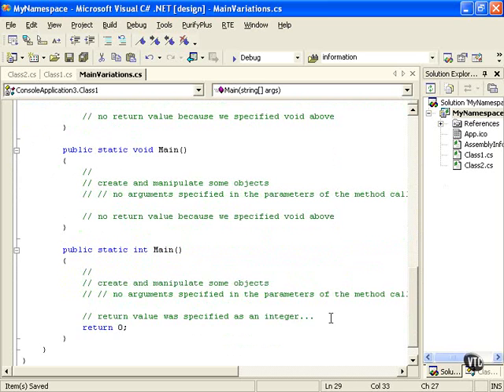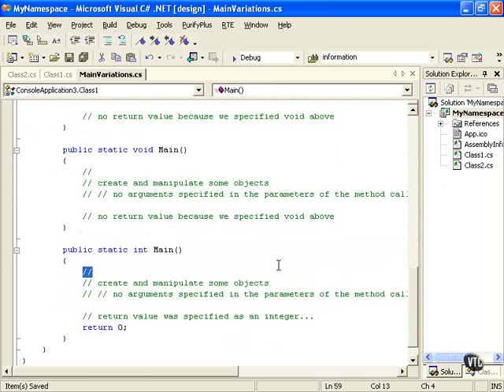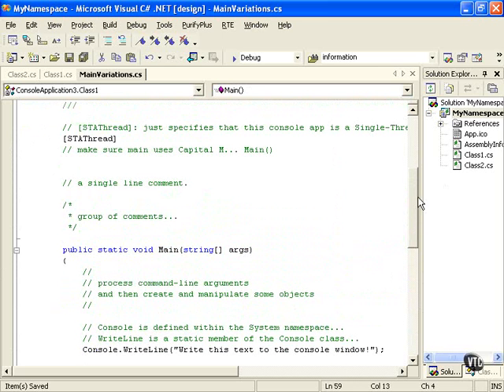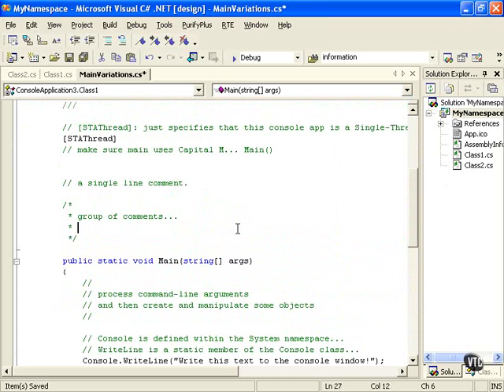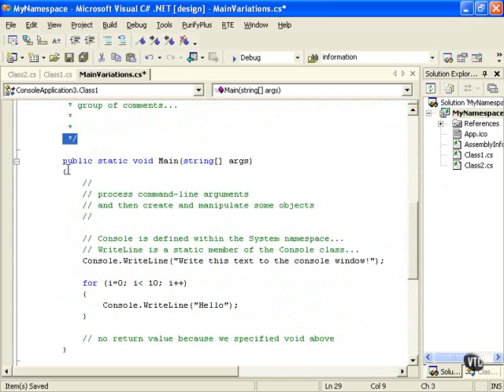Microsoft Visual C# NET 0305